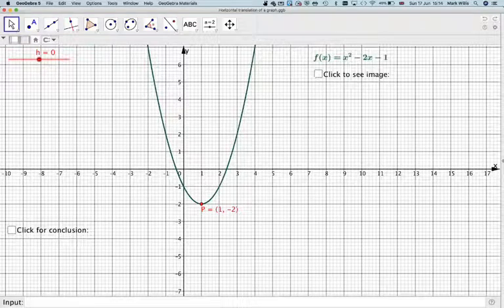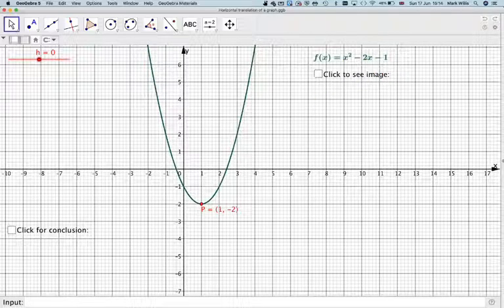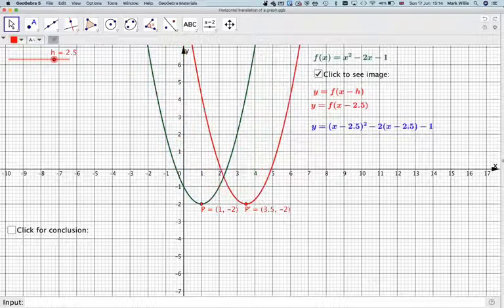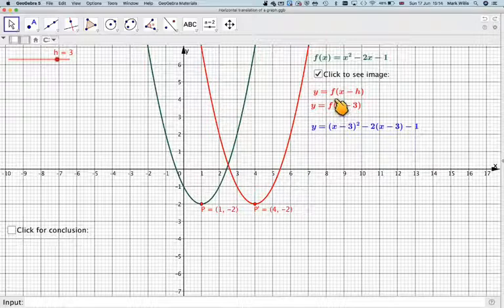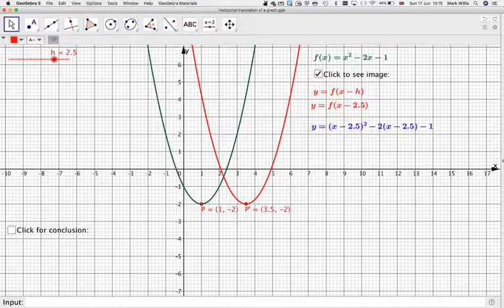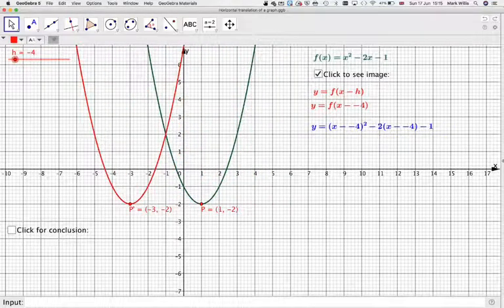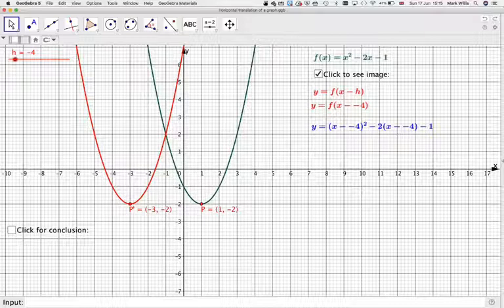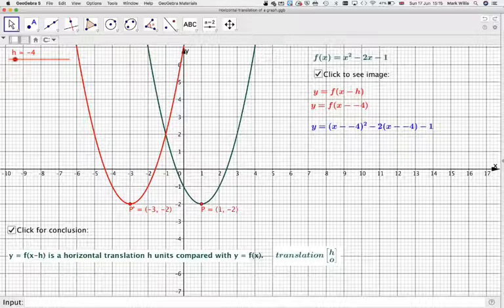Horizontal translation of a graph using GeoGebra